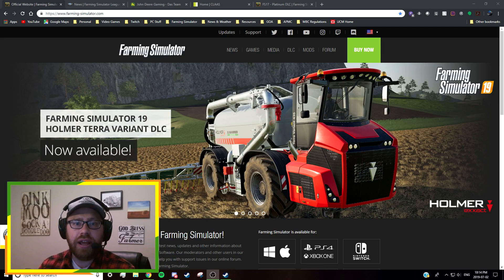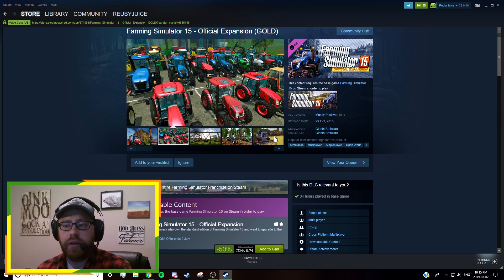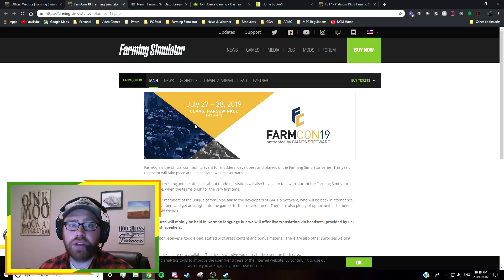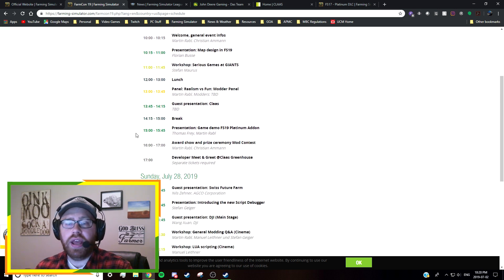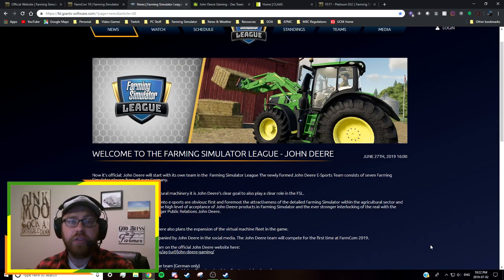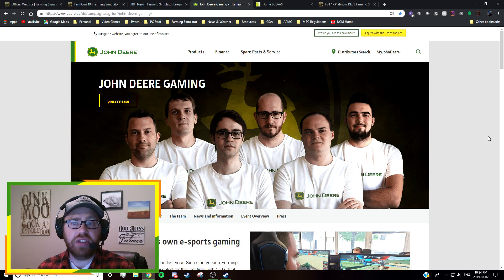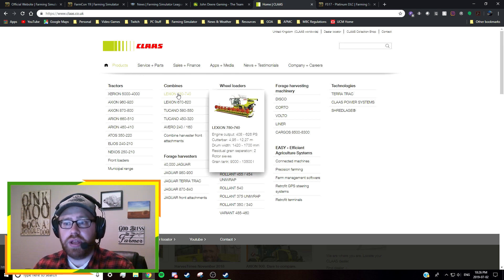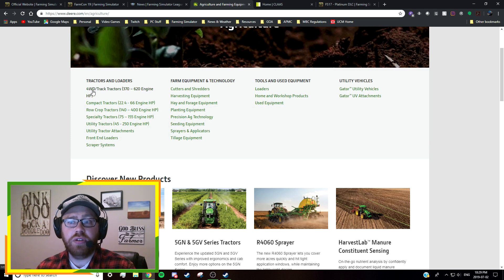Farming Simulator 19 Platinum DLC - CLAAS + John Deere?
Recently we've gotten quite a few hints at what might be coming as future DLC for Farming Simulator 19 - will it be CLAAS? Will it be John Deere? Or will it be both?

In this video, I go over the facts we know (including official confirmation of the Platinum DLC Add-on for Farming Simulator 19!) and give my opinion on what that might mean for the future.

I'm a GIANTS Partner! I greatly appreciate any and all support!